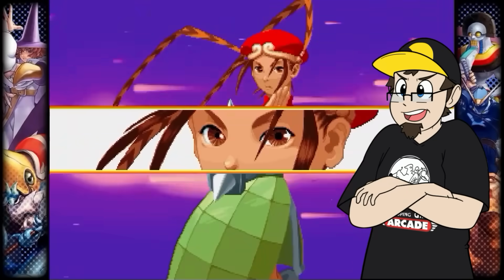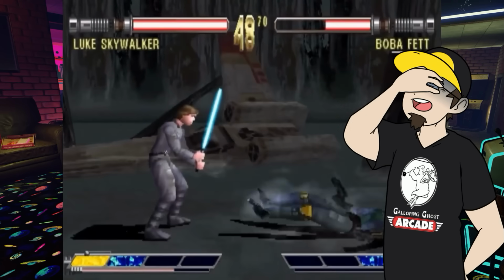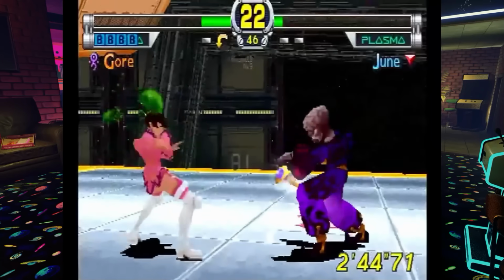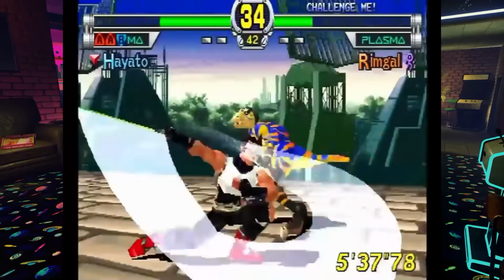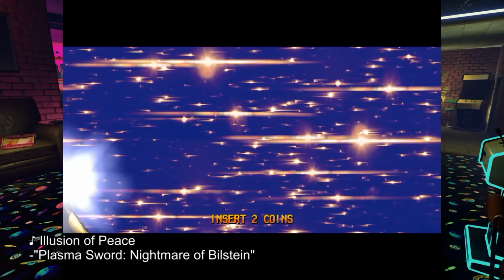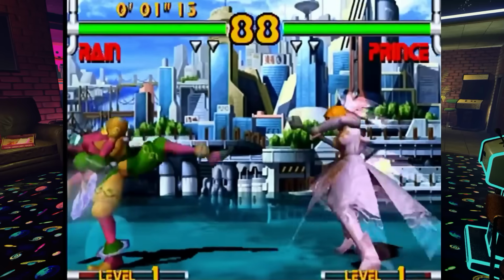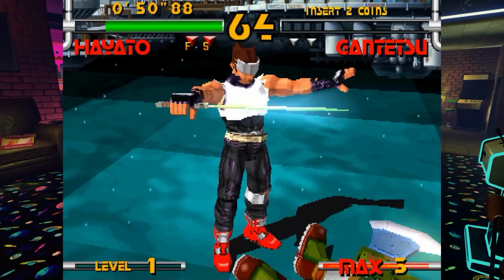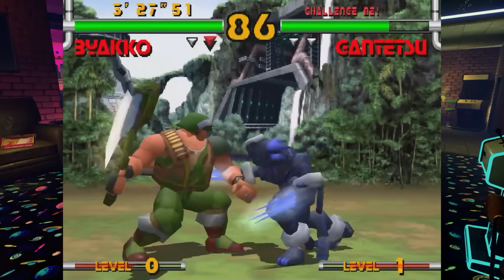Star Gladiator - QG @ The Arcade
A long time ago (1996) in a galaxy far, far away (Japan), Capcom entered the realm of 3D fighters with Star Gladiator, a game which would become a cult classic, alongside its sequel, Plasma Sword. See how the Force was strong with these two games.

Chapters
0:00 Prologue
3:00 Influences
4:50 The Roster
6:50 Gameplay
8:31 Critical Response
10:03 Plasma Sword: Nightmare of Bilstein
12:04 Gameplay Changes
14:12 Initial Response and Future Vindication
15:26 Legacy of Star Gladiator